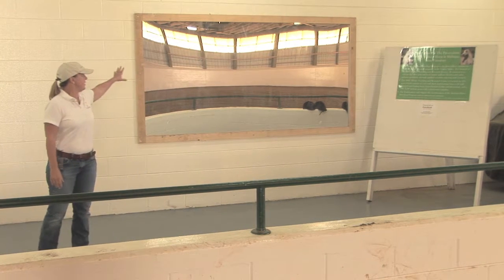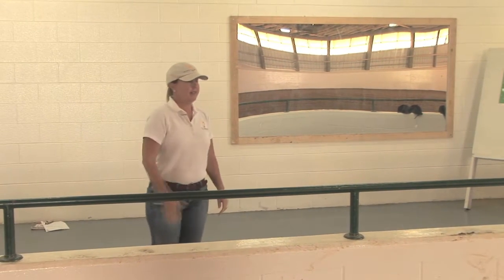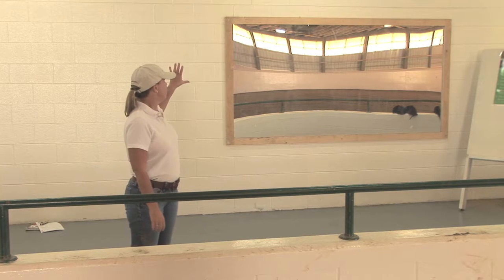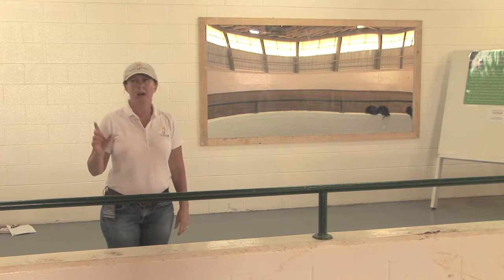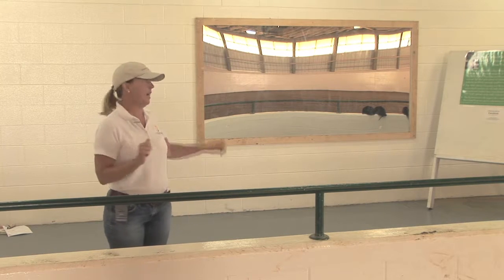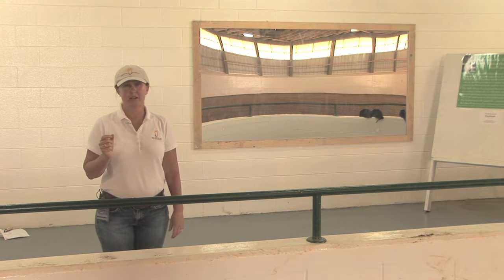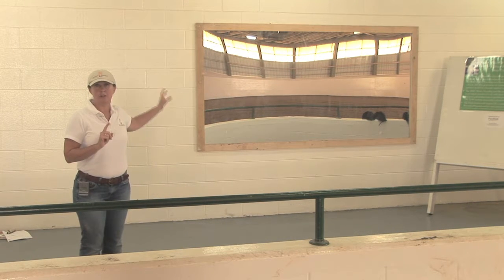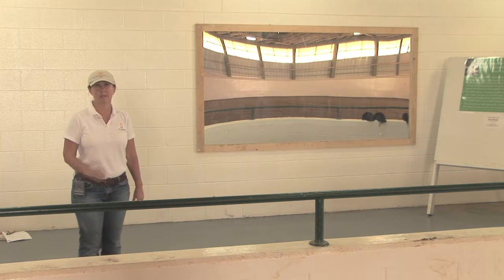Riding Arenas: Observation Area